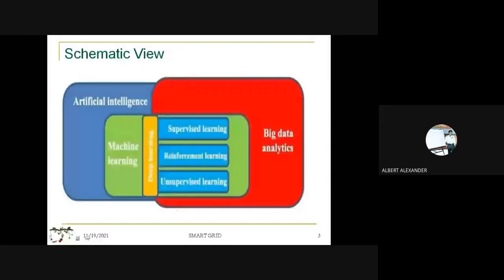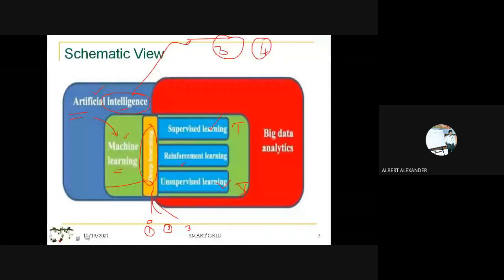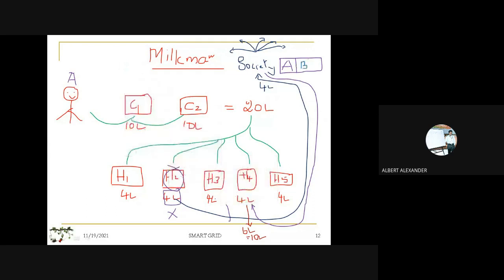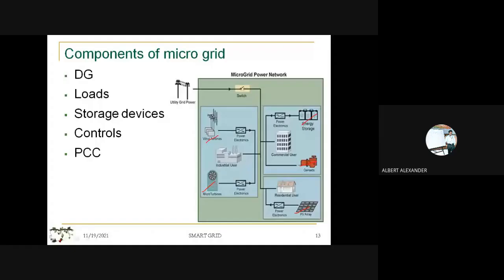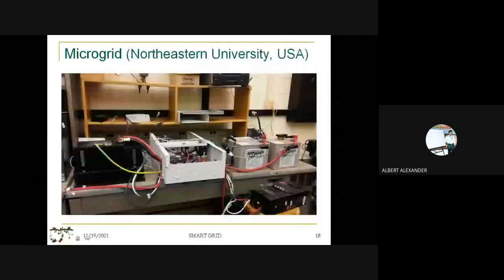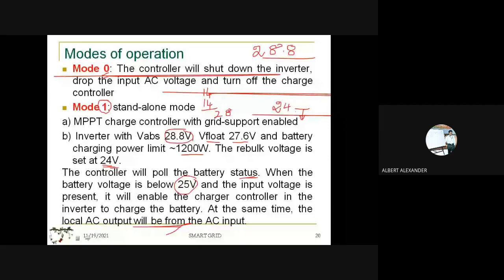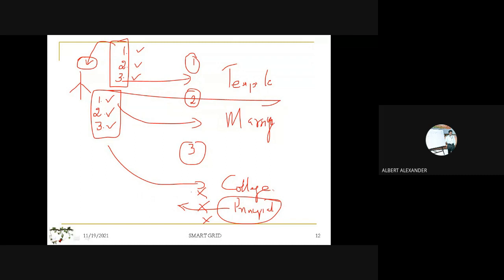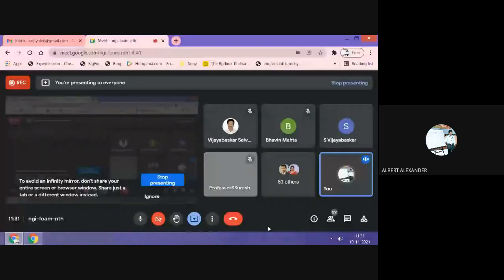Integration of Renewable Energy Sources into Micro Grid